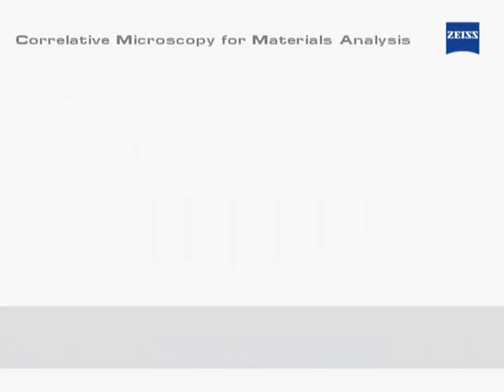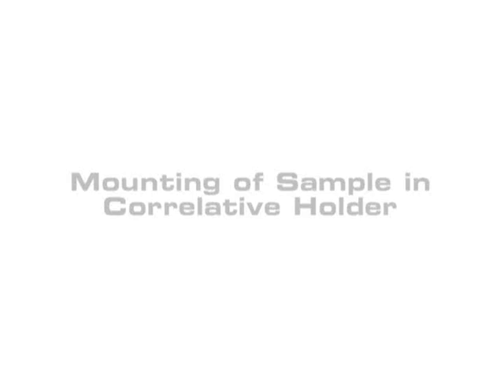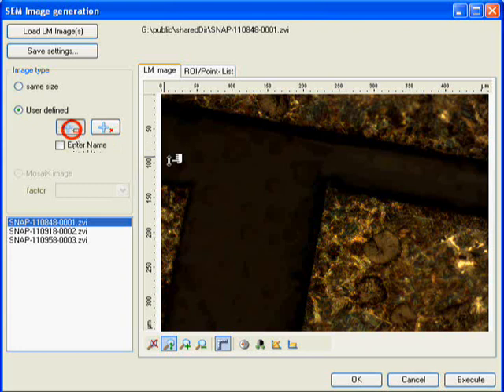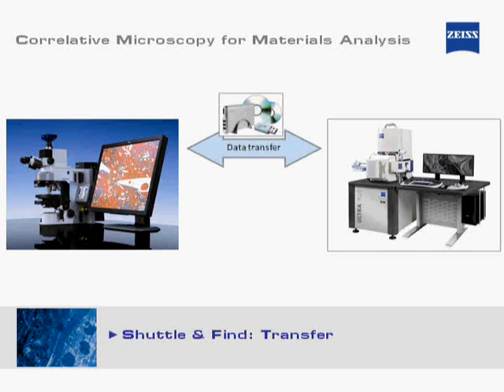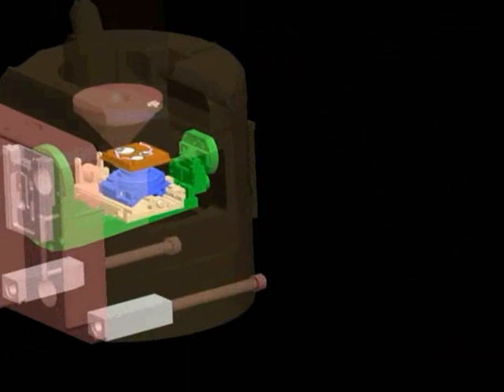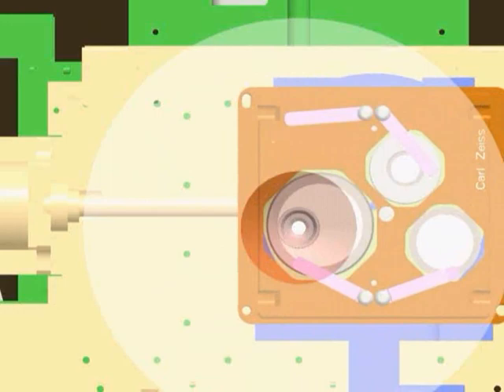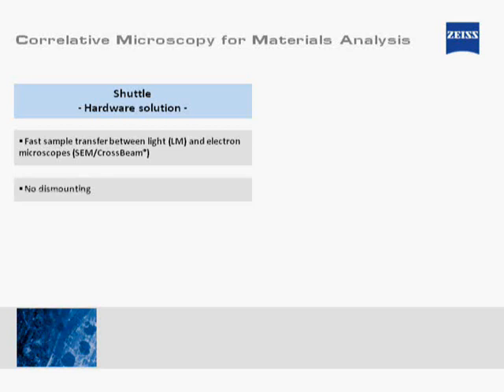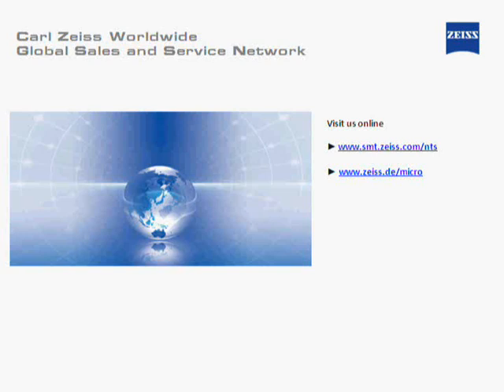Correlative Microscopy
Correlative Microscopy for Materials Analysis Shuttle and Find  Bridging the Micro and Nano World